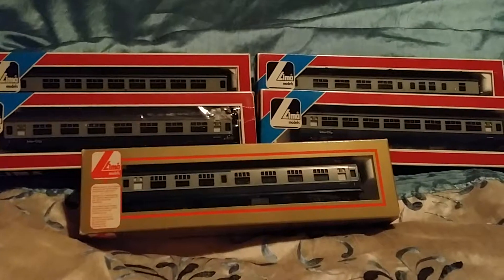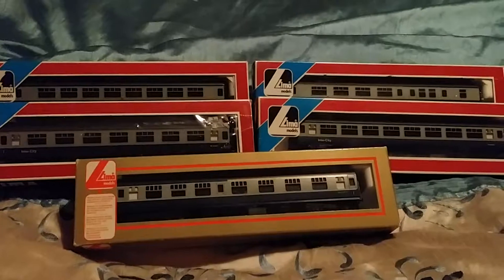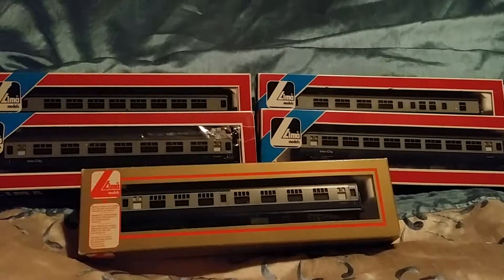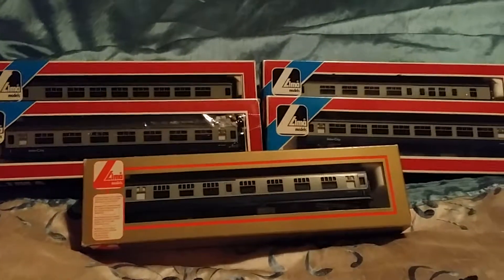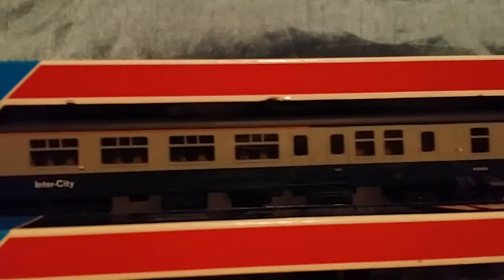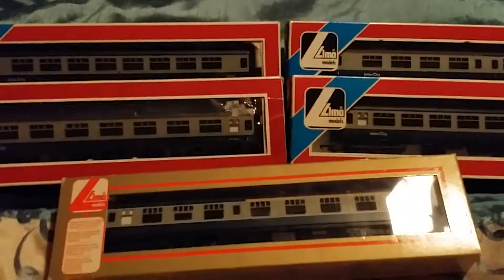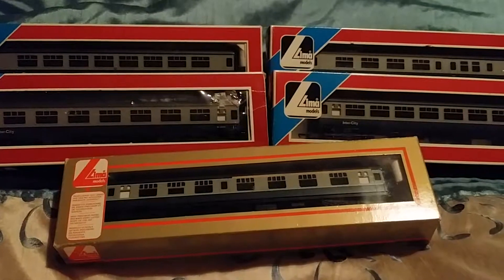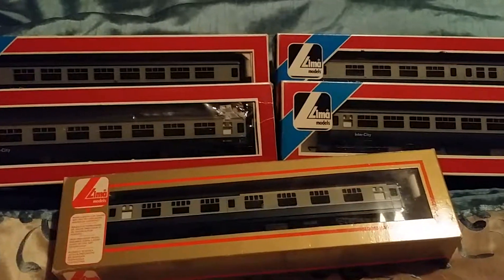Lima mk2 from roneo models romford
Hello
Welconme back to another video from Chelmswood Modelling.
In this video we take a quick look of my new second hand Lima mk2 coaches that I picked up from roneo models today yes they are old but they still look good and for the price I payed I can't grumble.
Until the next time take care of yourselfs protect your loved ones but above all happy modelling.